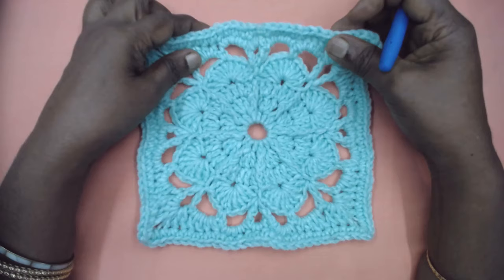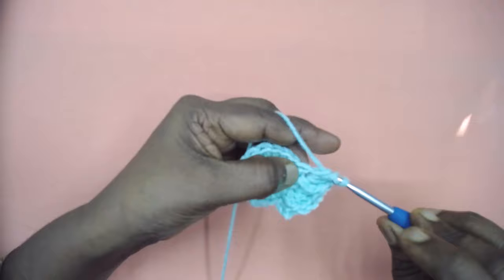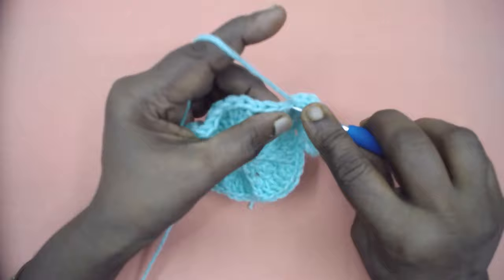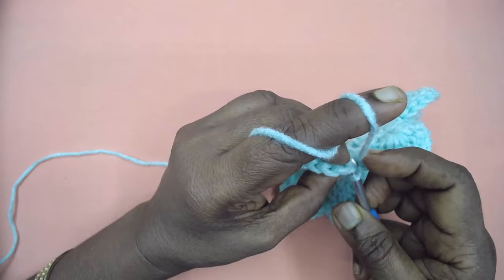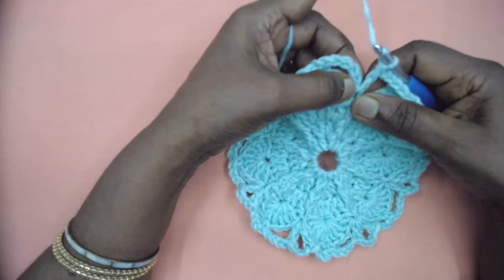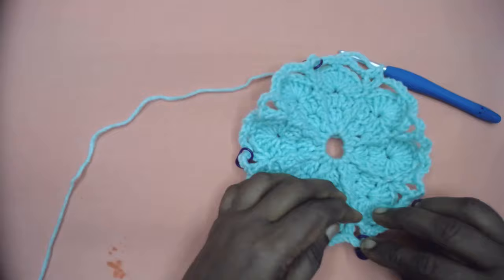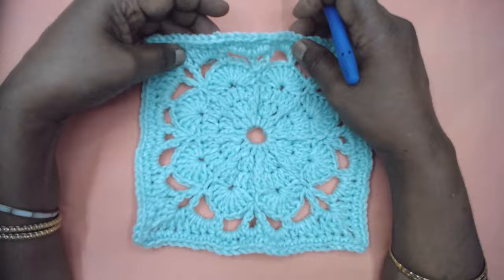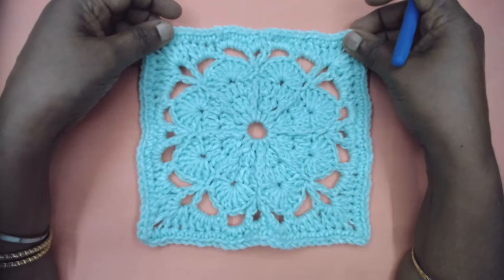Sea anemone square pattern - one crochet stitch a day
Let's all learn crochet one stitch at a time :)
from the most basic (slip knot) to the most advanced stitches 365 days a year.
Sea anemone square pattern